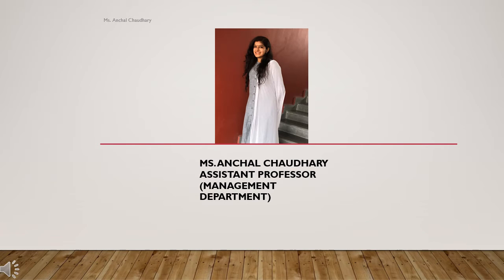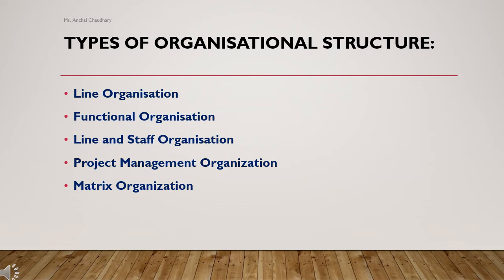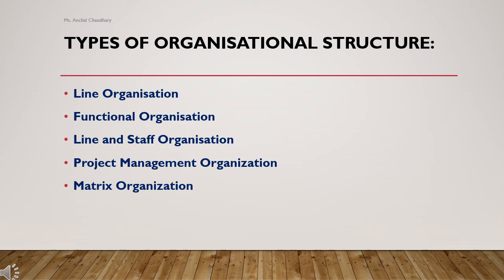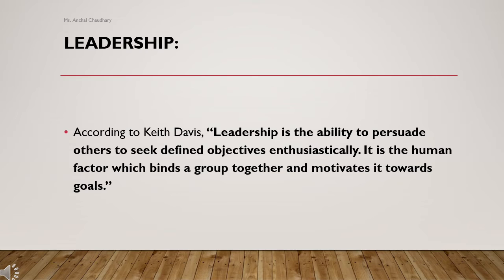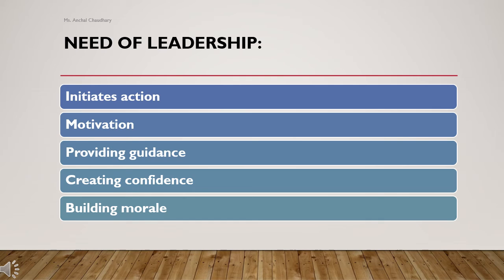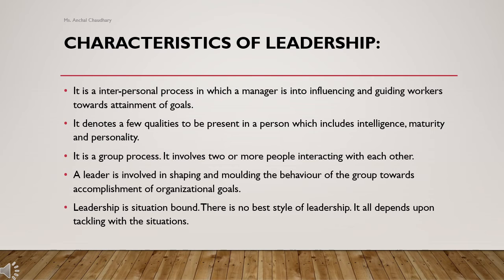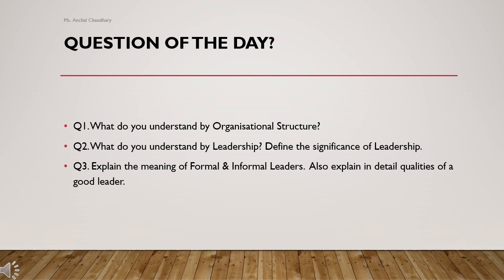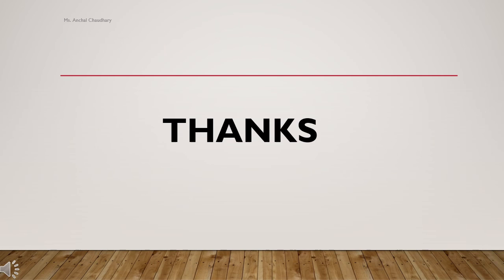How to become a good leader? | Why leadership is so Important?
This video will help you to understand the Leadership and how to become a good leader.
To watch previous videos of this subject please go through the link given below: